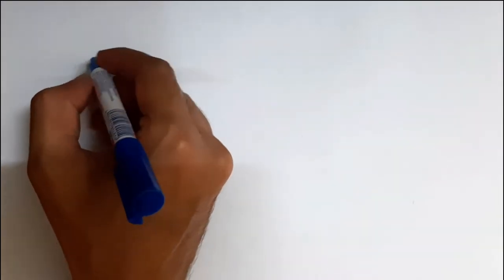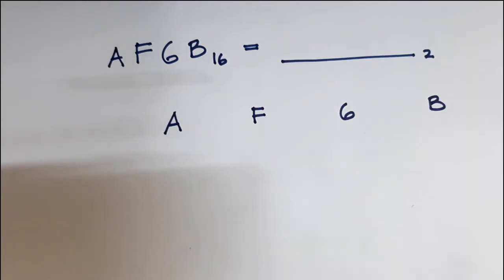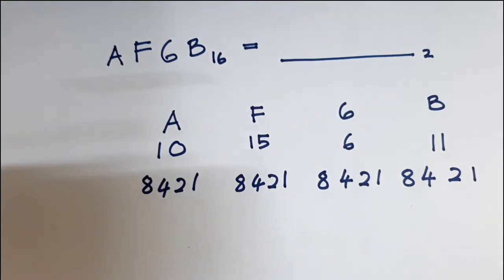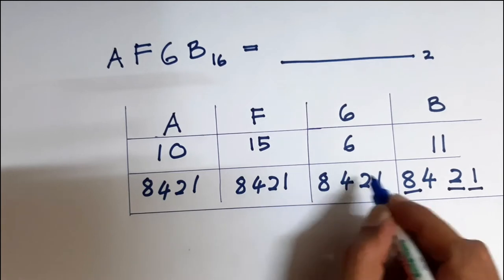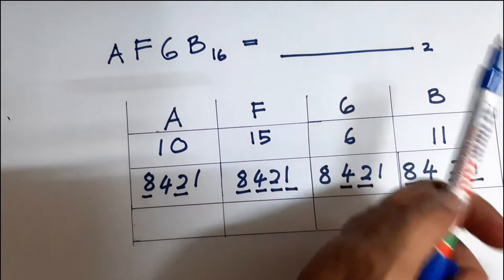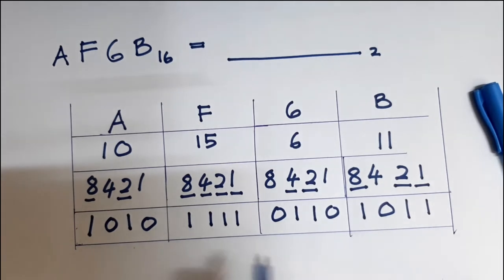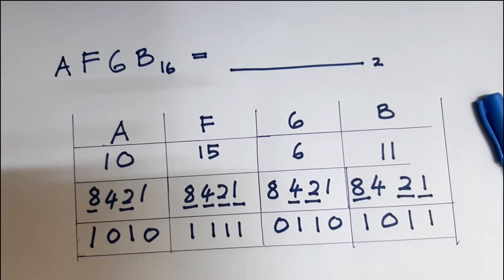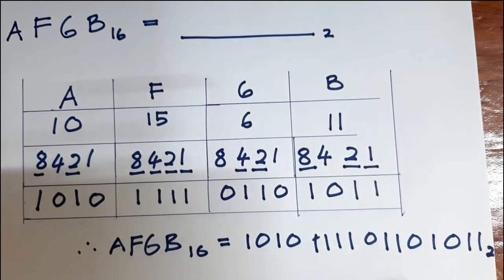CONVERT HEXADECIMAL AF6B TO BINARY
Topic 1.2 Number System And Representation